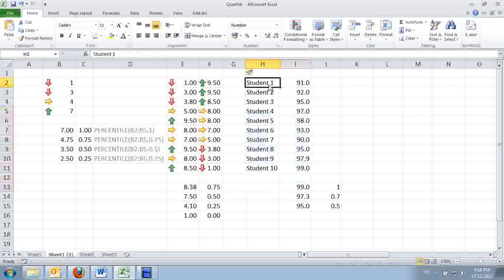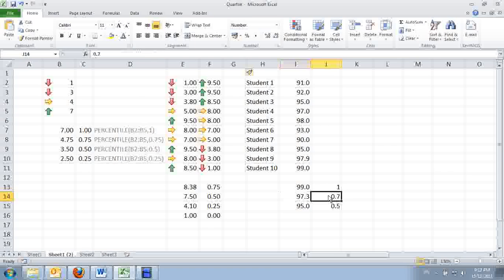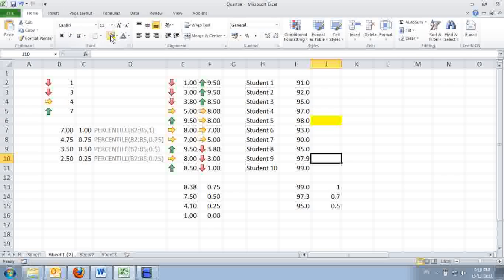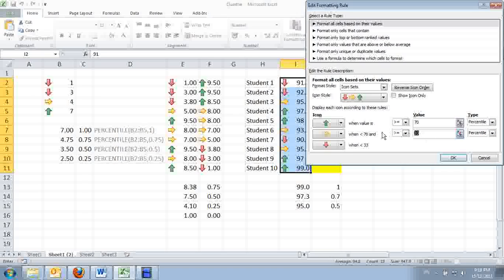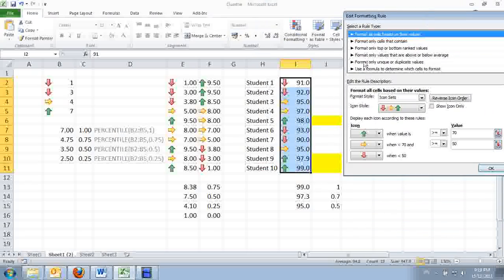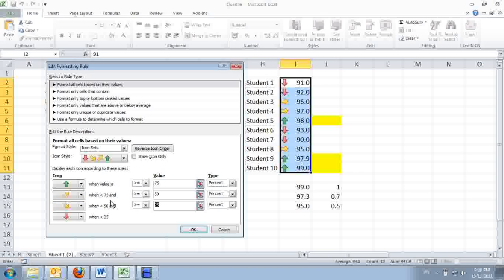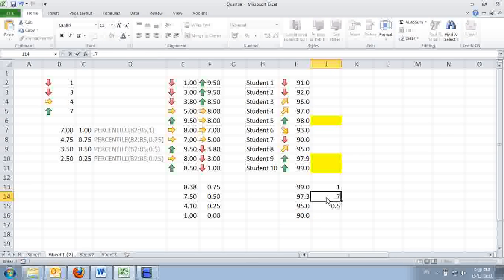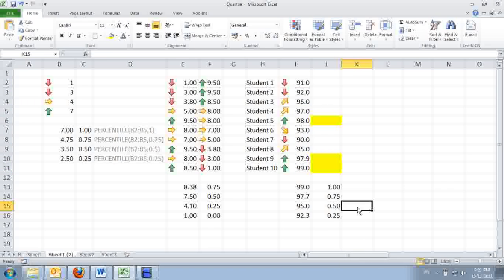Excel Condition Format Percentile Student Mark